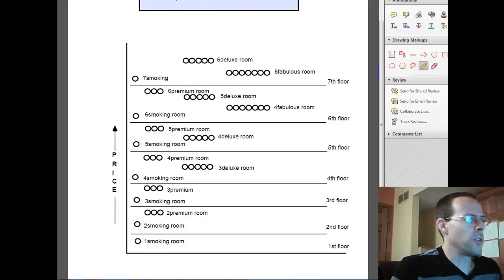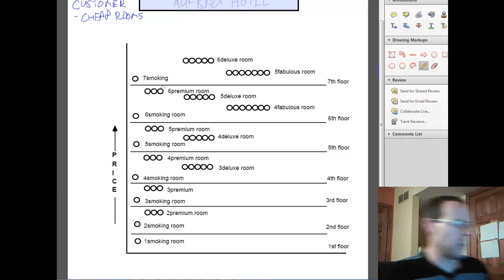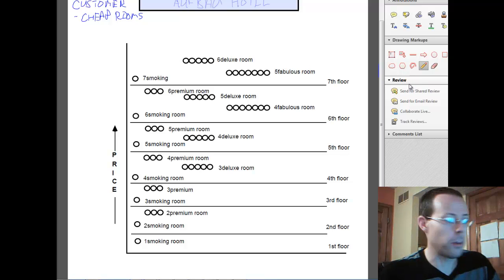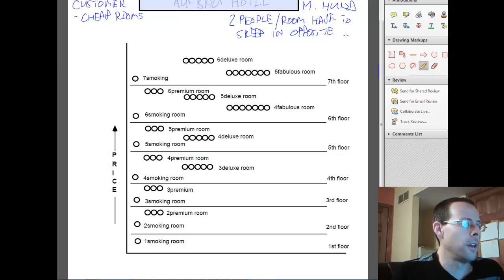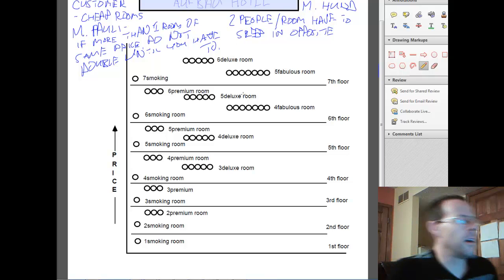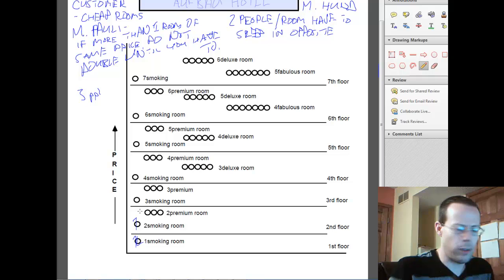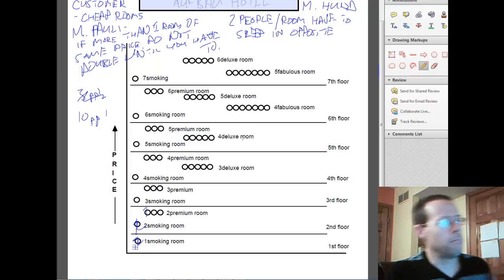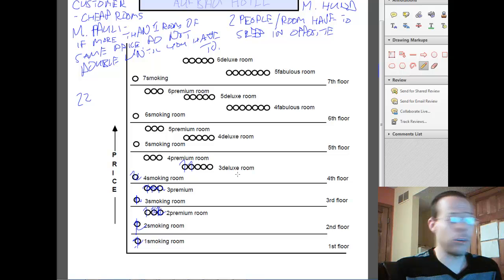Aufbau Hotel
Using an analogy (the Aufbau Hotel) to explain electron configurations.